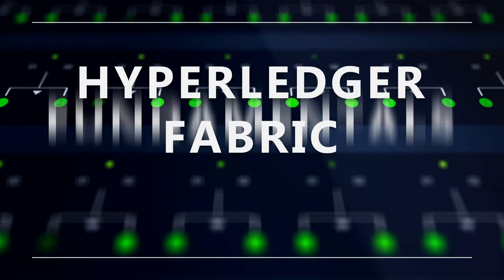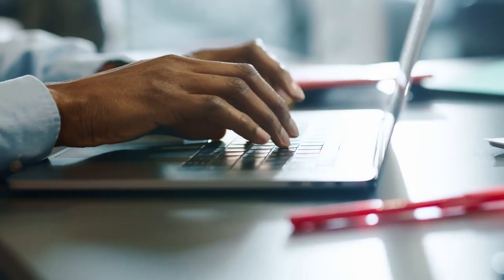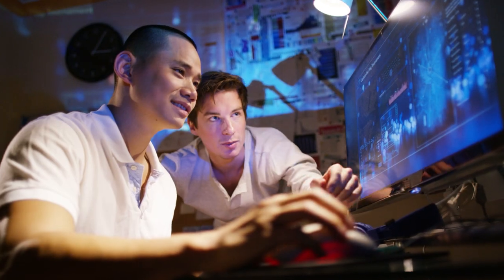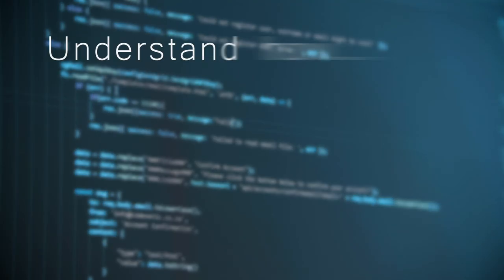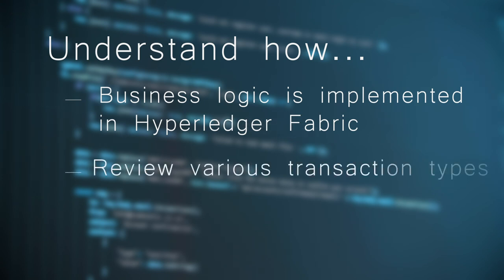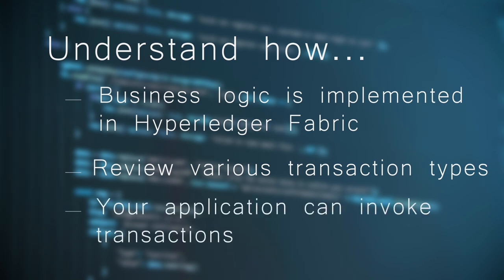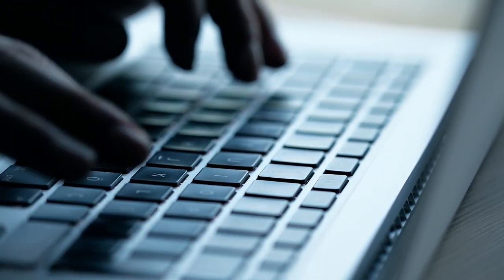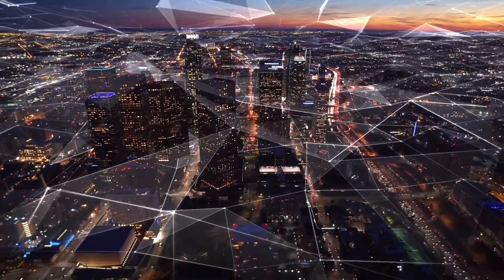Hyperledger Fabric Fundamentals Training Course from The Linux Foundation and Hyperledger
Learn the fundamental concepts of blockchain and distributed ledger technologies with this course on Hyperledger Fabric.